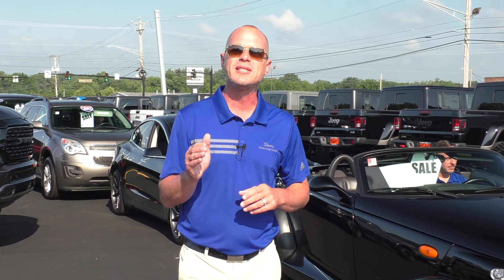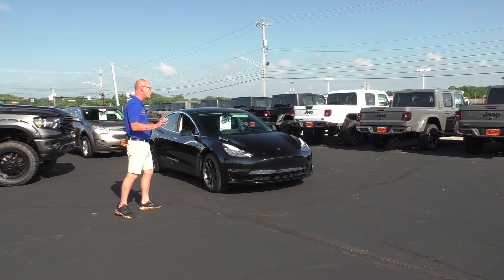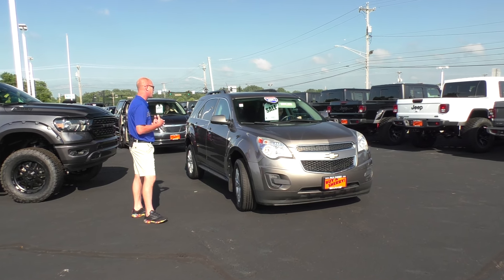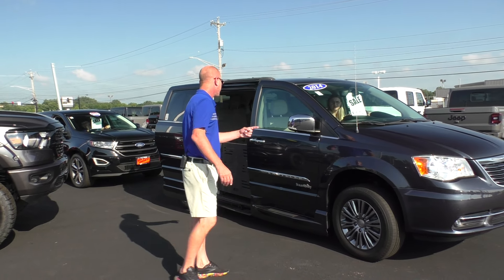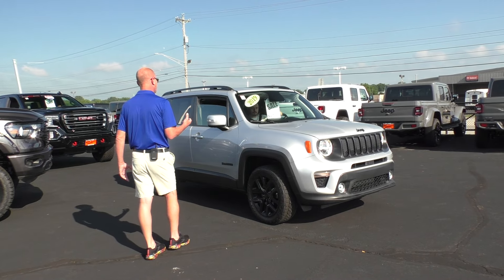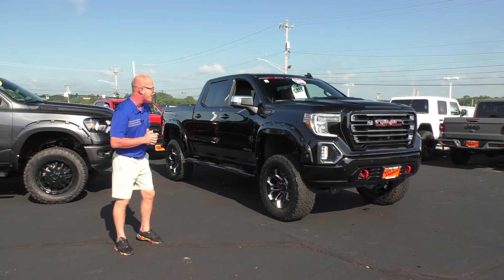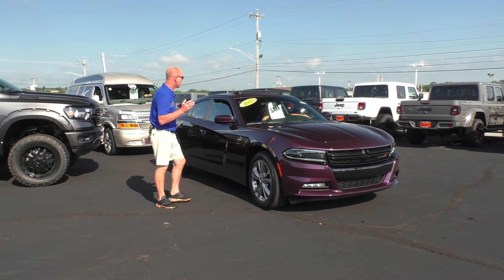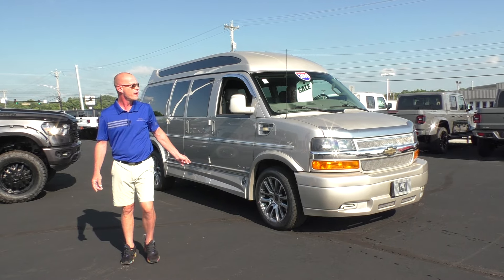The Best Deals In The Miami Valley | Jim's Top Ten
We're coming to you LIVE to showcase some of the unbelievable deals that we have available THIS WEEK!

We have the best deals in the Miami Valley! Everything from new Ram trucks, pre-owned vehicles, lifted Jeeps & trucks, commercial vehicles, conversion vans AND MORE!